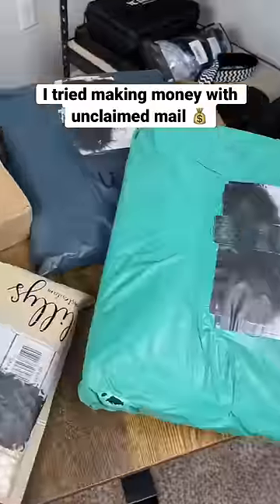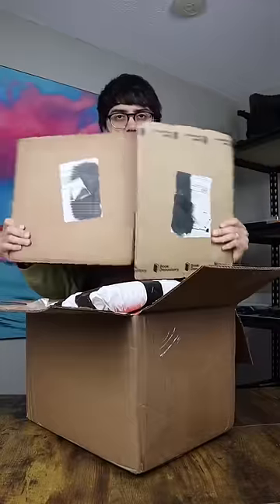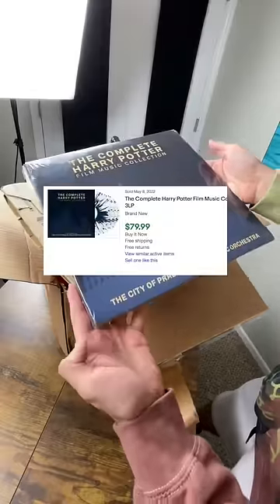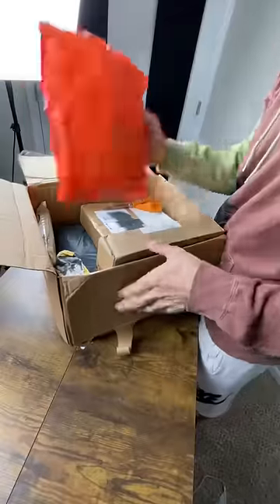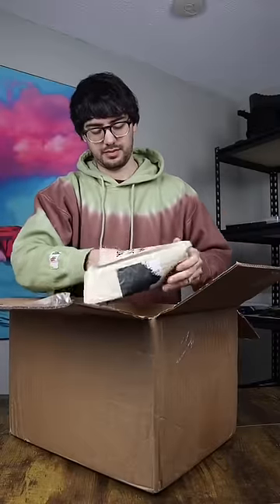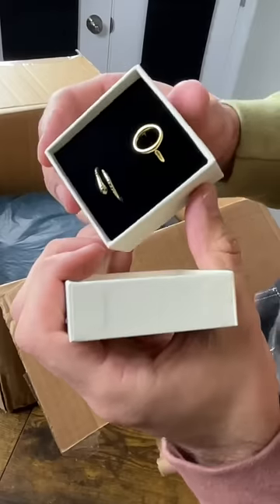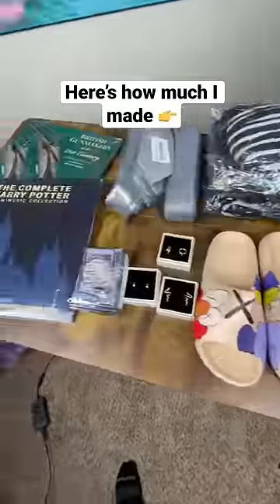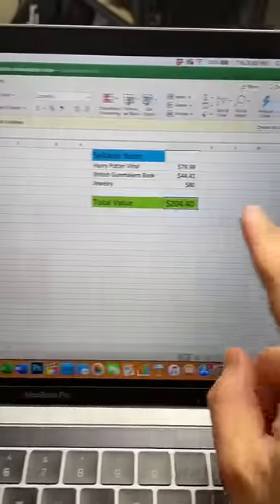I tried making money with unclaimed mail